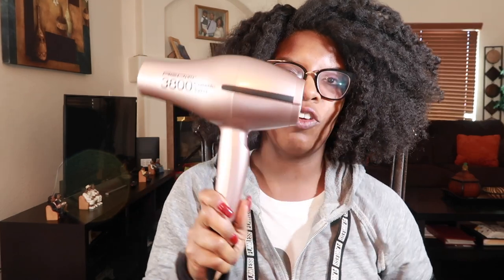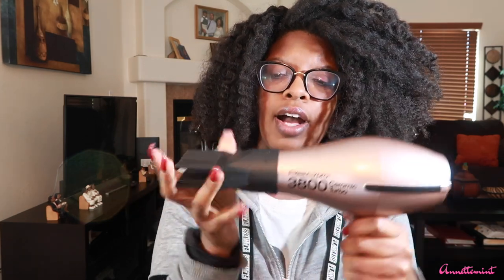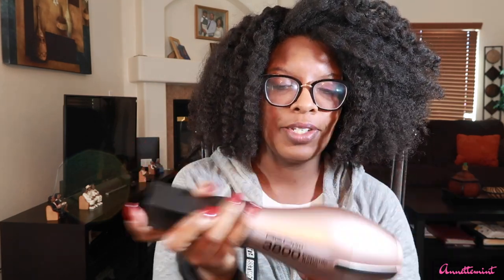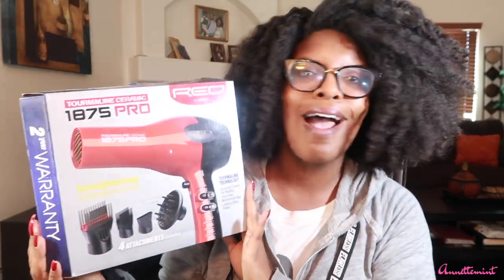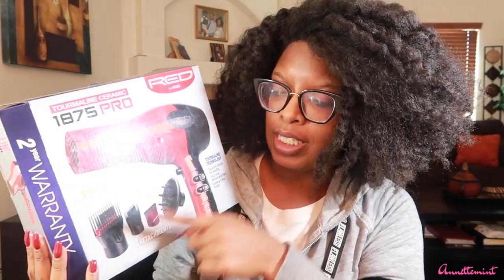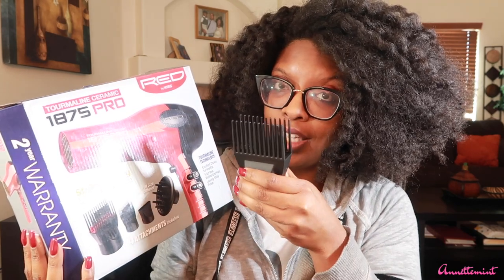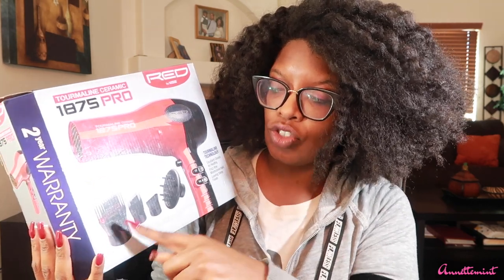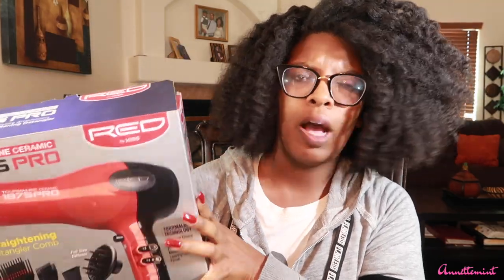New Red by Kiss Pro 3800 Blow Dryer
In this video I review the new Red by Kiss Blow Dryer.

Intro: Music by Ryan Little - sunkissed.
EQUIPMENT USED
🔸 LAPTOP: MAC